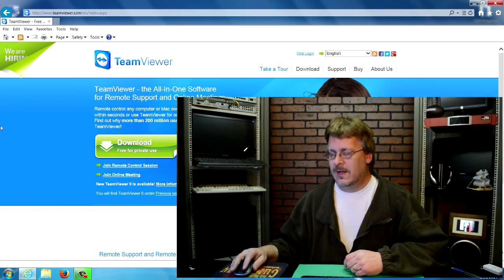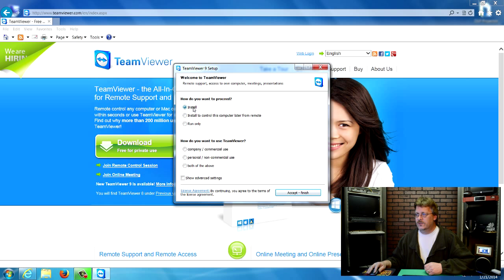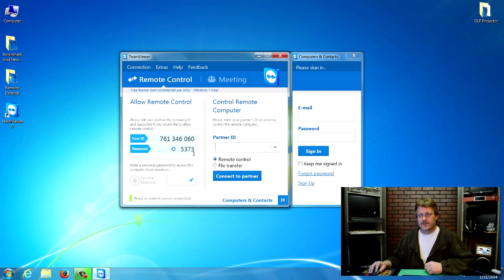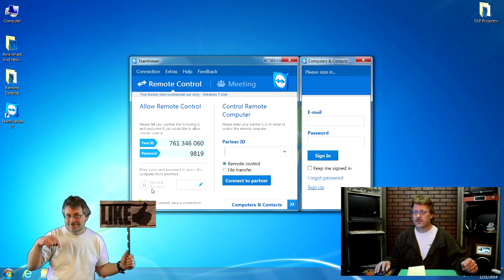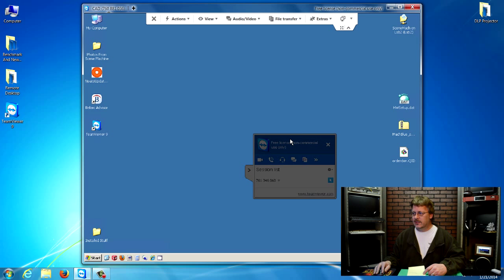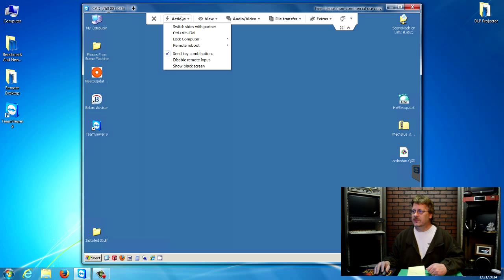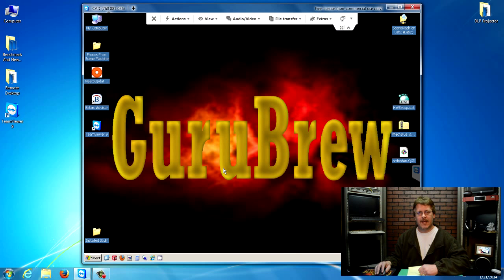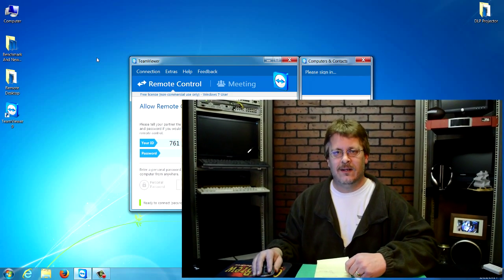How to Control a Computer Remotly Using Team Viewer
Have you ever wanted to control another computer from across the room or even outside the country? Today we we review a software product called TeamViewer to allow you to do just that.

TeamViewer is currently free for all non-commercial users